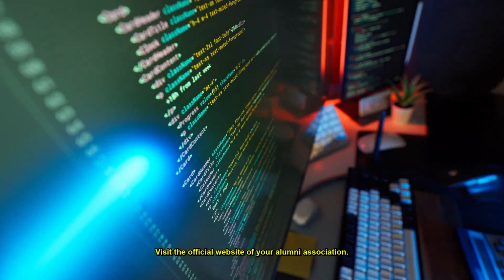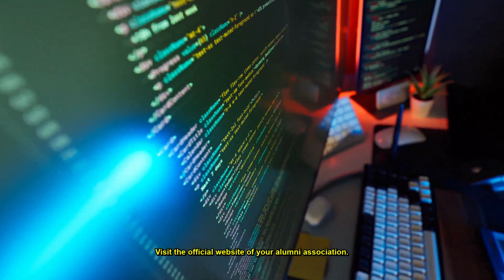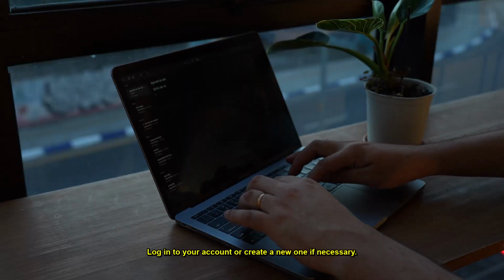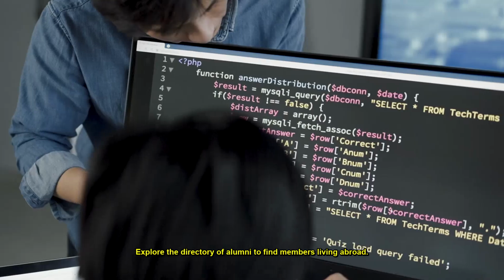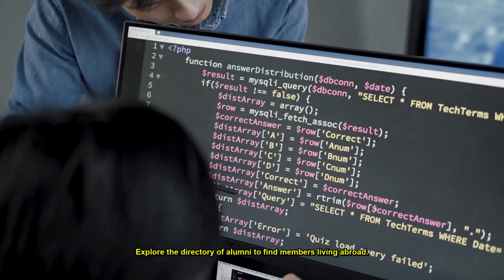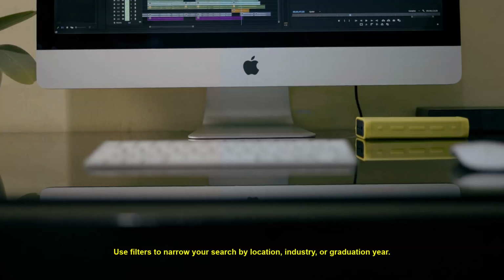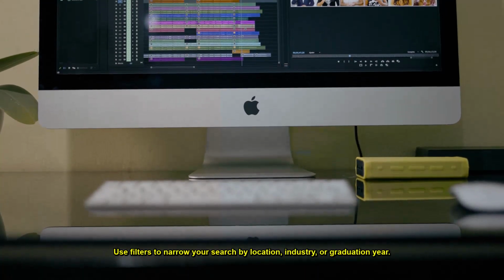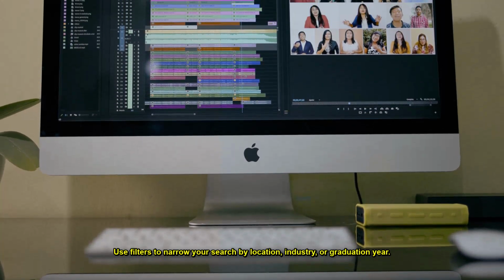How to Activate Your Alumni Network with Alumni Abroad - Quick Tutorial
Unlock the power of your alumni network from anywhere in the world! In this quick tutorial, we’ll guide you through the essential steps to activate and engage with your alumni network abroad. Whether you're looking to connect with former classmates, seek career advice, or explore new opportunities, this video provides valuable tips and insights to help you leverage your alumni connections effectively. Don't miss out on the benefits of a global support system!